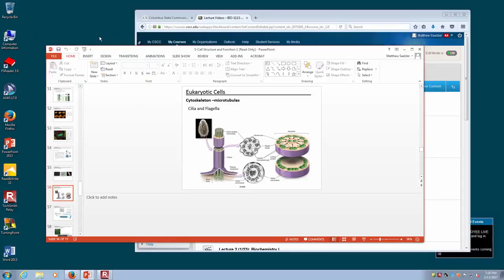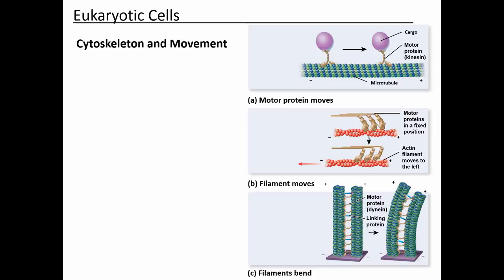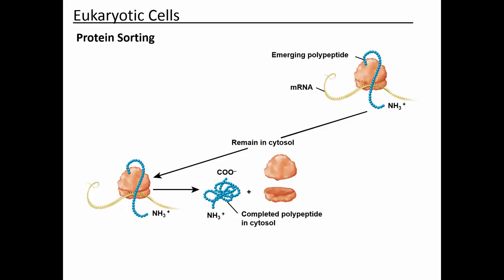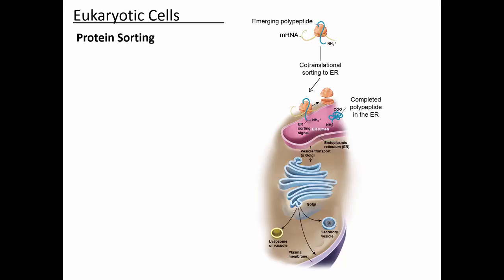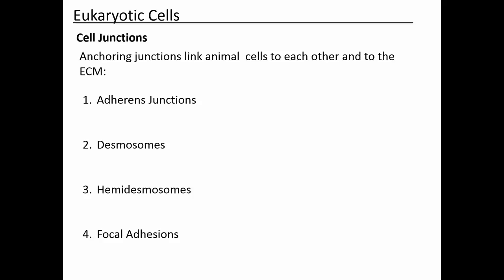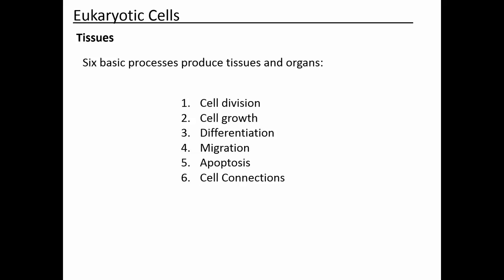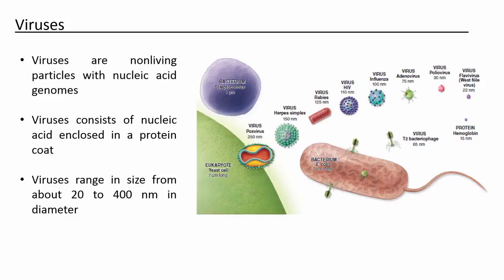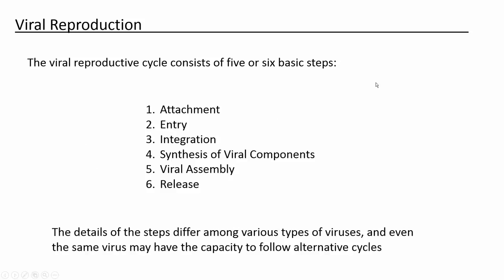Cell Structure and Function and Viral Structure and Reproduction